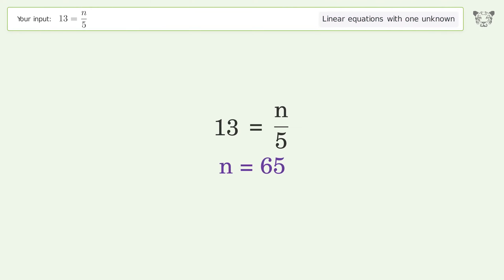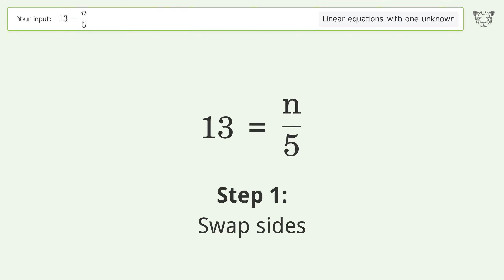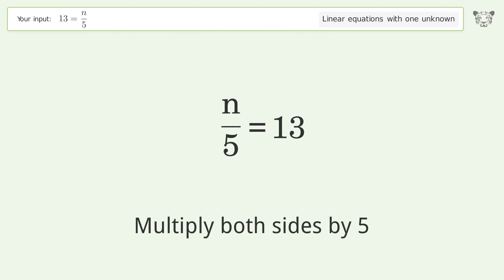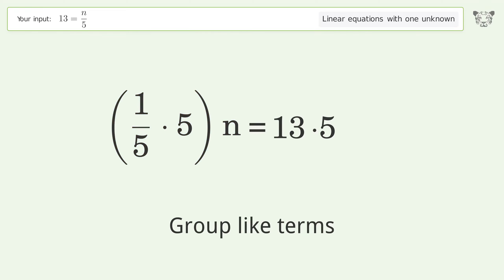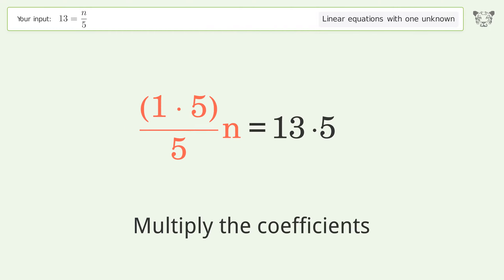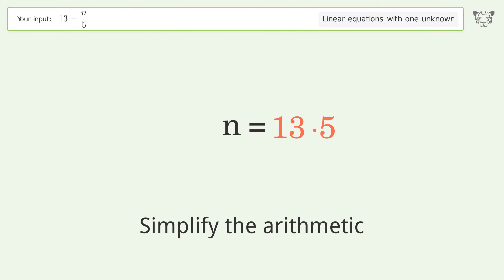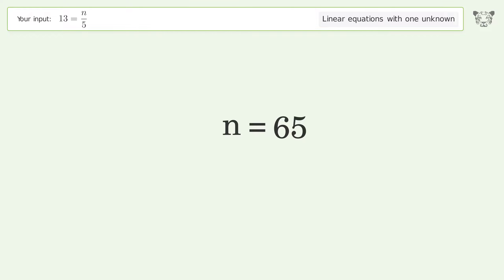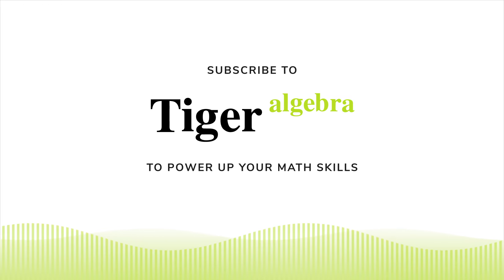Solve 13=n/5: Linear Equation Video Solution | Tiger Algebra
Struggling with 13=n/5? Watch our step-by-step video on Tiger Algebra to master this linear equation effortlessly. Also check out for more tips and tricks for dealing with linear equations with one unknown